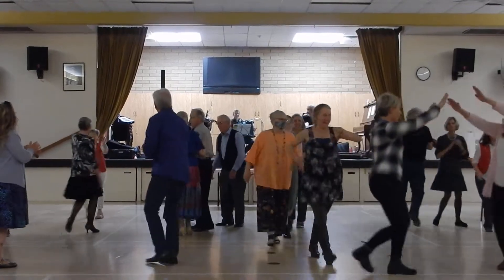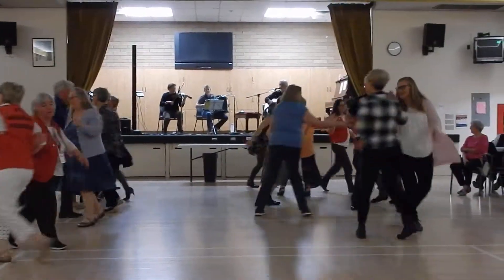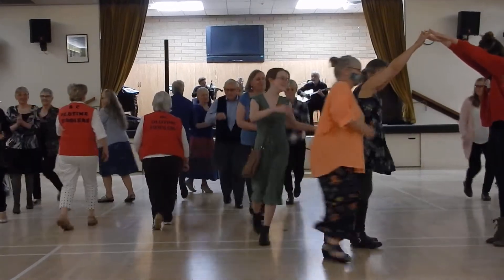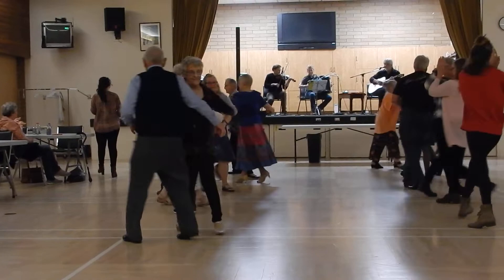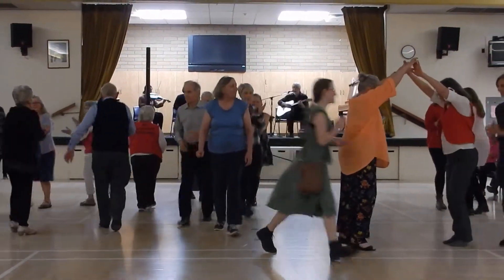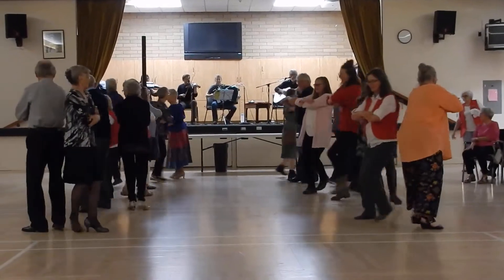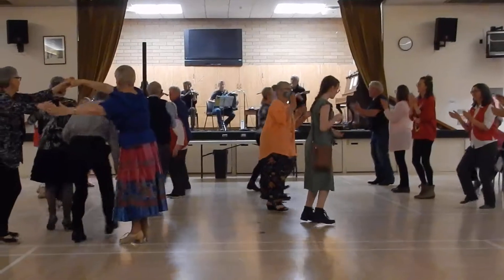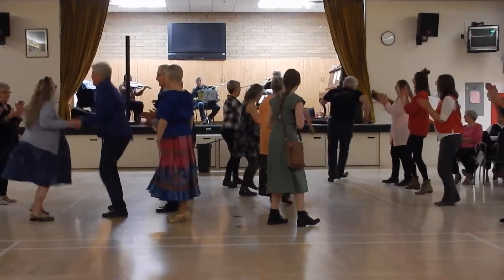Square Dancing with Twin Fiddles and Annette Fischer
Gordon Stobbe calling some square dances at the dance, May 20, 2022. They sure know how to throw a party. Twin Fiddles, JJ Guy and Gordon Stobbe playing a concert on Friday May 20, 2022 in Kelowna BC. We were so thrilled to be able to host such amazing musicians! They put on an amazing show and an incredible dance and workshops.